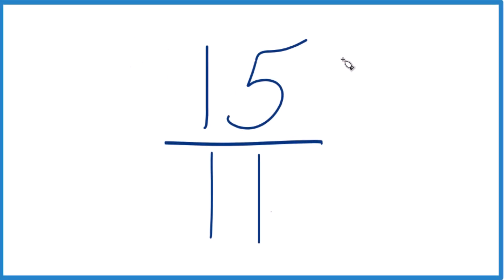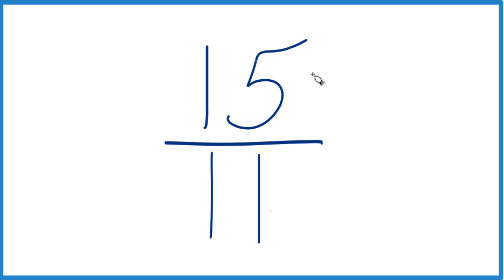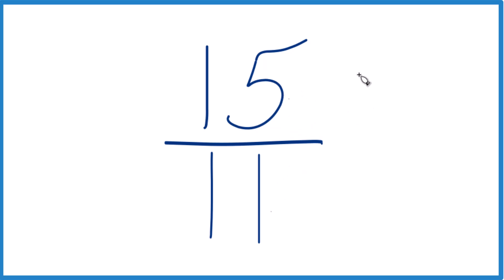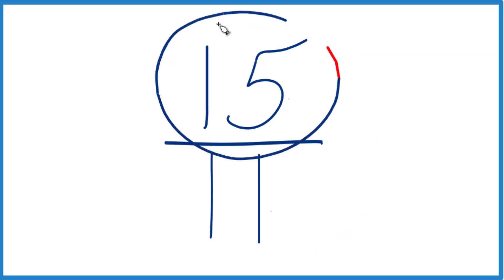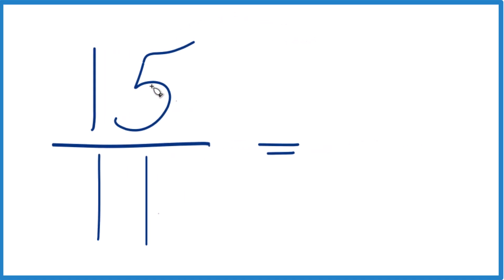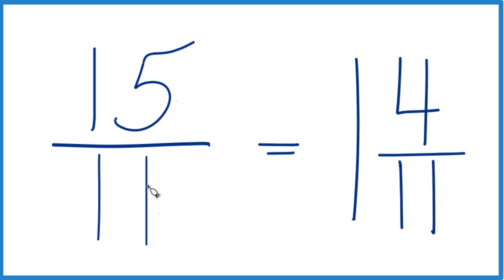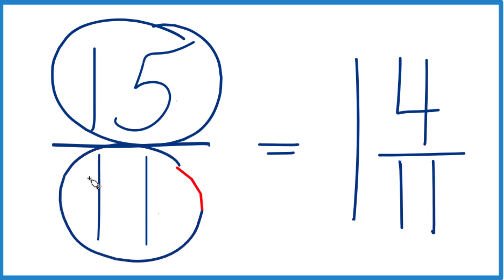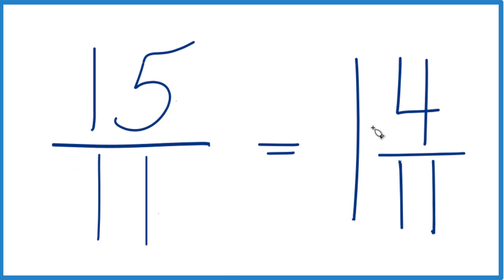How to Simplify the Fraction 15/11 (and as a Mixed Fraction)